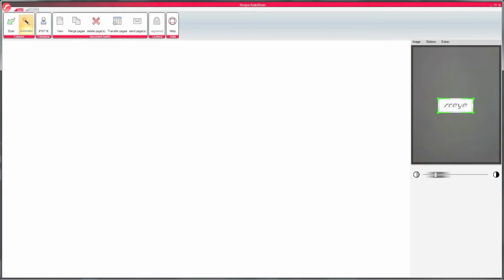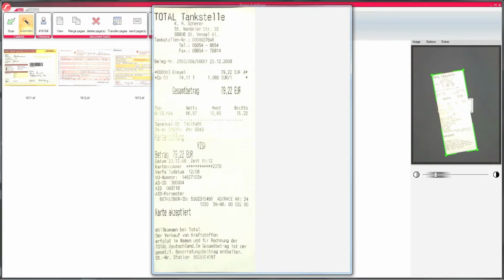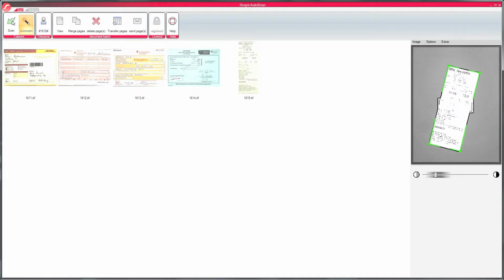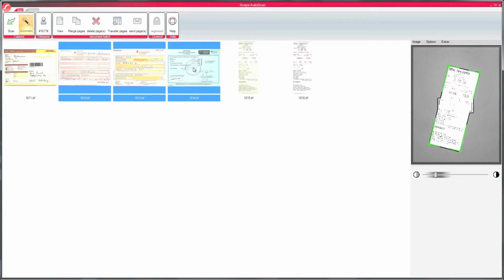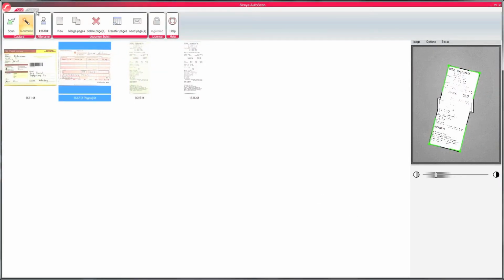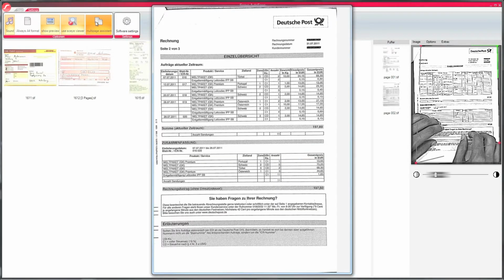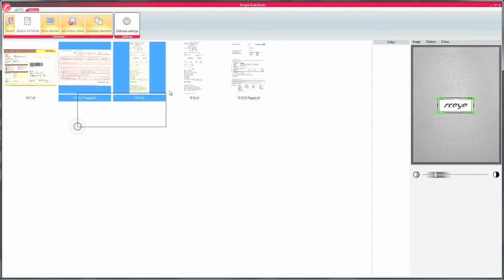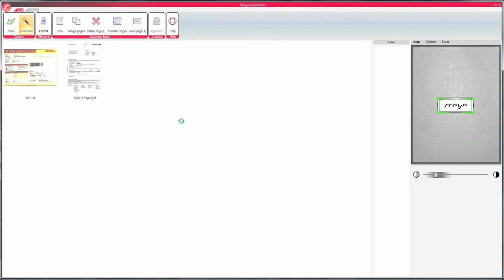sceye-Autoscan Tutorial (English)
Video tutorial about sceye autoscan